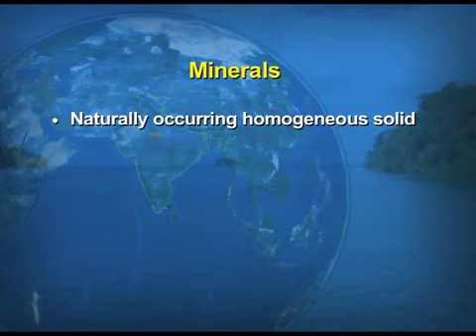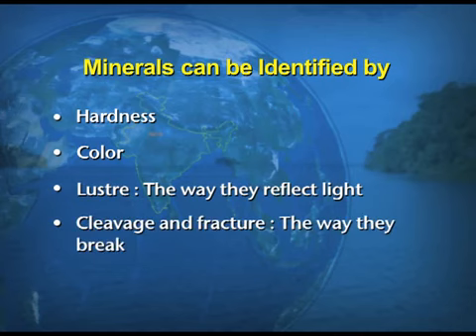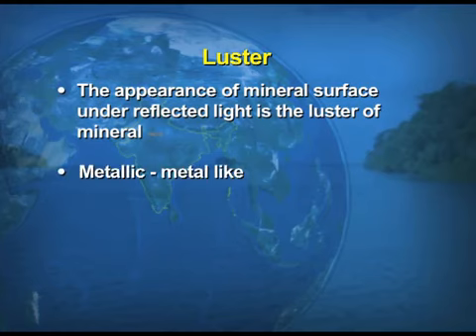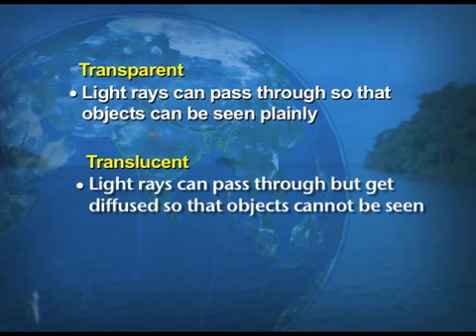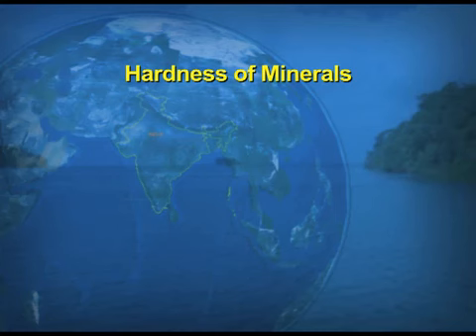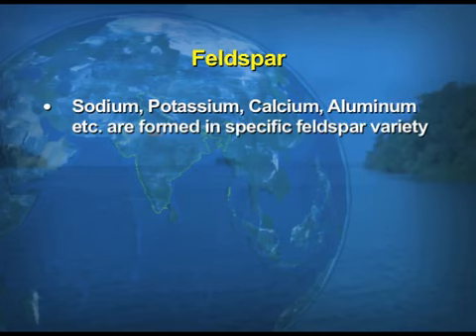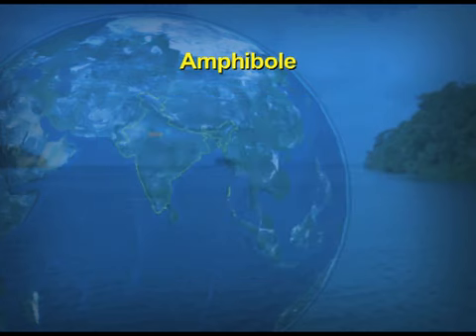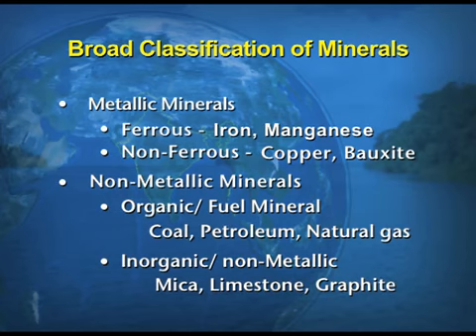Chapter 5 Minerals and Rocks Minerals Ep 1-IQ Education